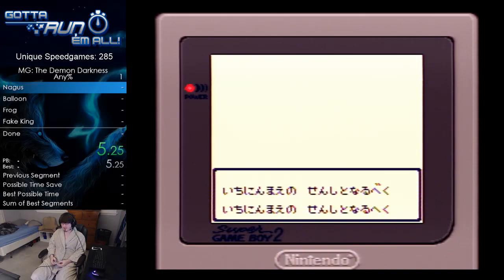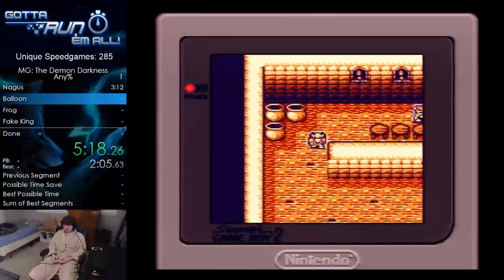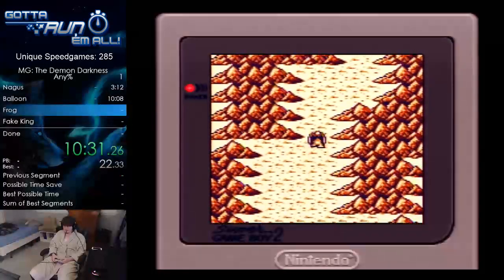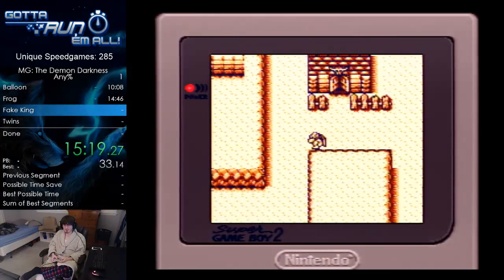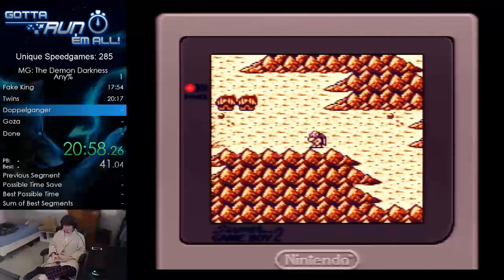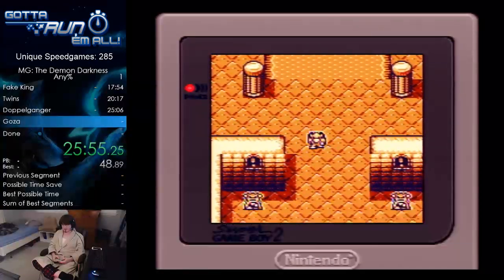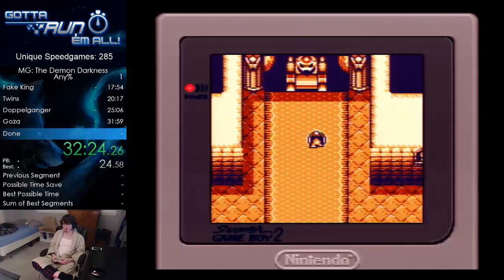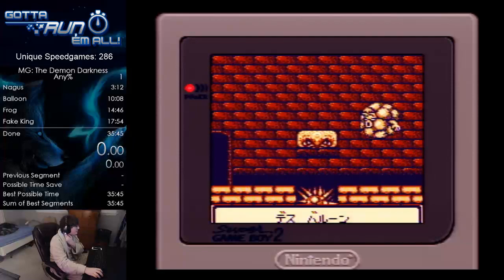Makaimura Gaiden: The Demon Darkness - Any% in 35:45